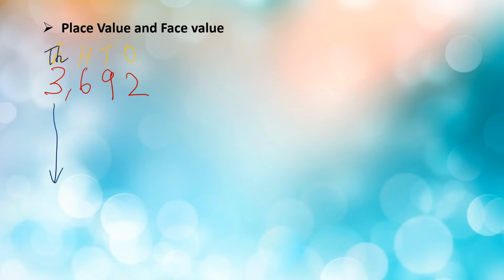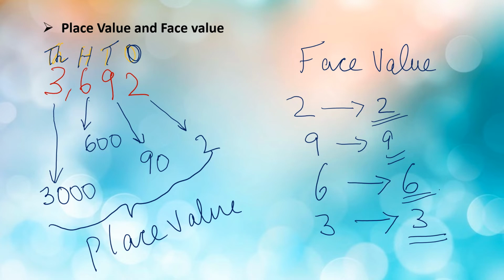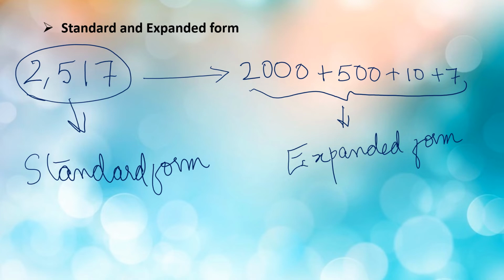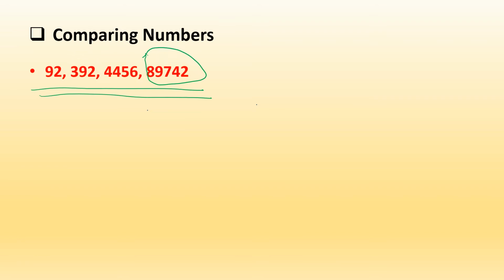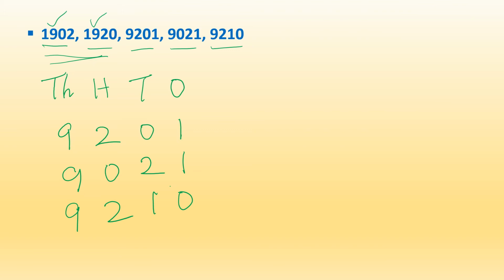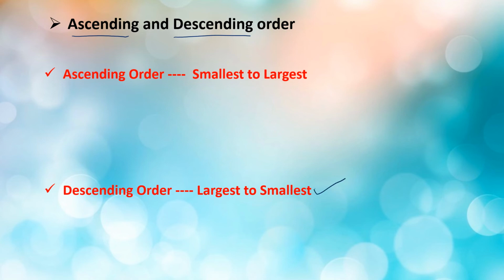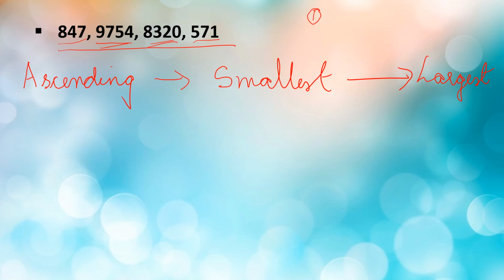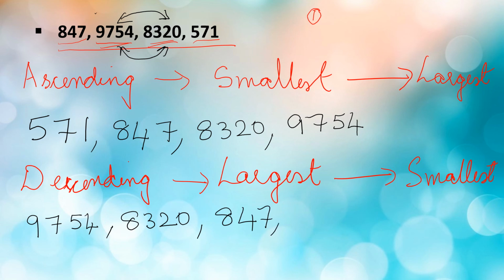Knowing Our Numbers Grade 6 Session 1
Hello Grade 6, This is a short video on the introductory part of the chapter  'Knowing Our Numbers'.